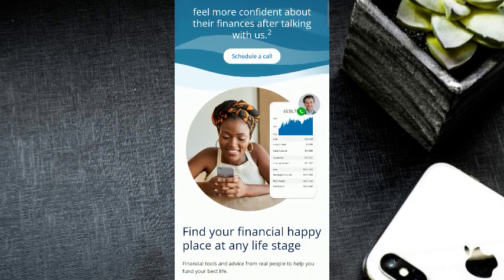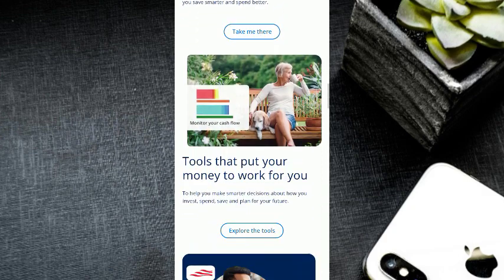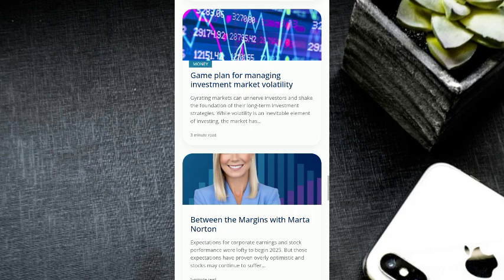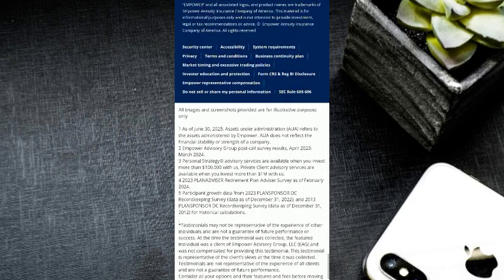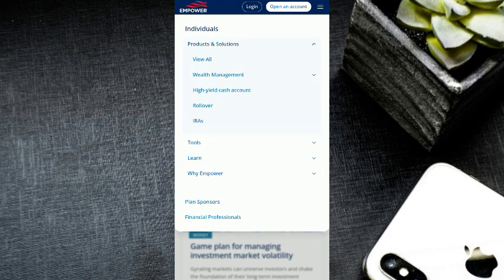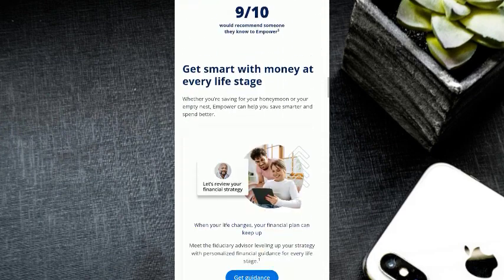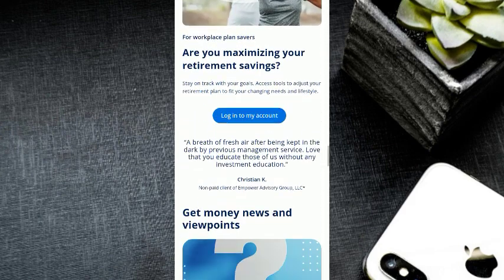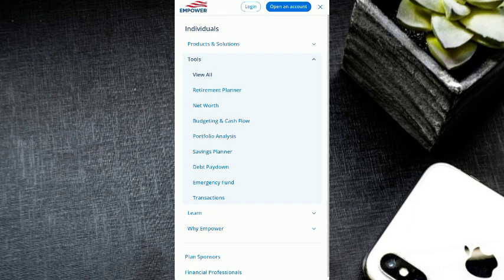HOW TO USE EMPOWER HIGH INTEREST CASH ACCOUNT | STEP-BY-STEP GUIDE TO MAXIMIZE YOUR SAVINGS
In This Video, you will learn about how to use Empower’s High Interest Cash Account to grow your savings faster, earn competitive APY, and manage your money smartly. Whether you’re new to Empower or just exploring high-yield savings options, this step-by-step guide will help you understand account setup, features, and tips to maximize returns.